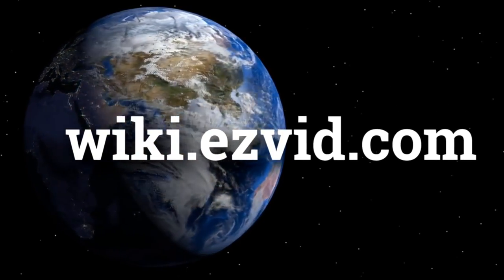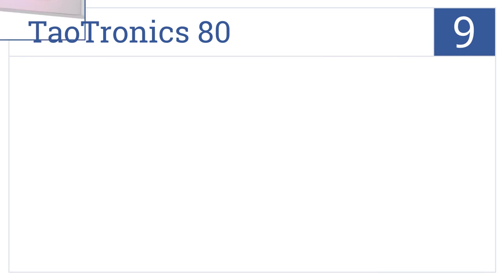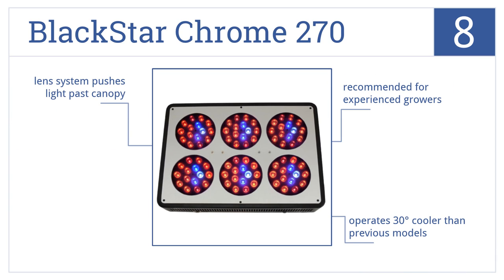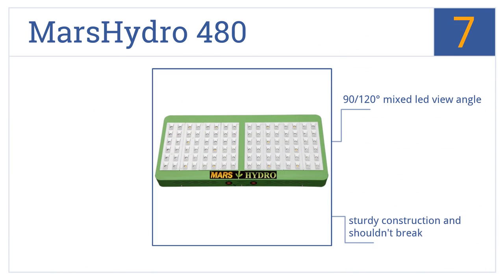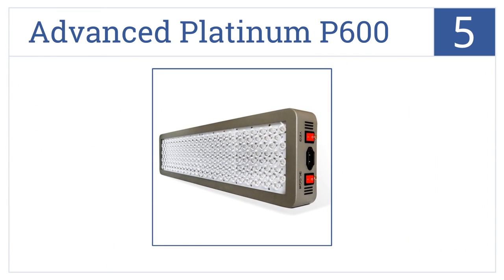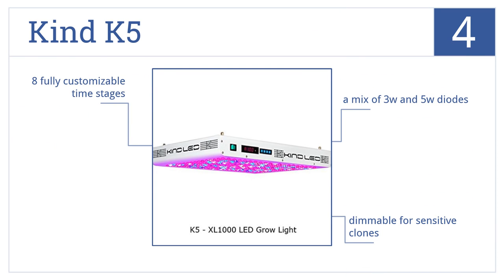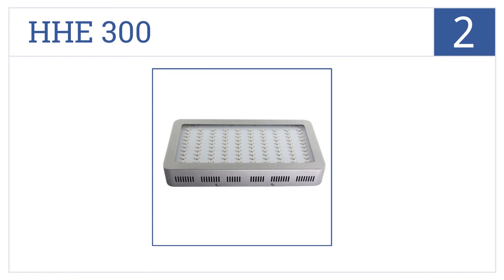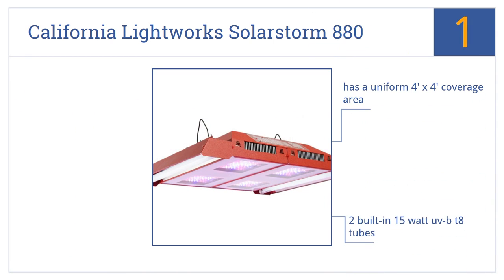The #1 LED Grow Light – California Lightworks Solarstorm 880, ranked by Ezvid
Follow Us for more product updates!

– The SolarStorm 880 is the most powerful LED grow lights on the market. It features 288 high flux bin OSRAM SSL LED emitters.

The SolarStorm 880 also features a unique supplemental UV-B mode which is essential to develop higher potency harvest. The sun naturally contains large amounts of UVB. HID lights do not deliver any significant levels of UVB. No other LED grow light in the market covers the UVB spectrum because LED diodes are narrow band and focus their light in a narrow spectrum.

SolarStorm employs unique T8 fluorescent UVB bulbs integrated into the fixture with a separate control. The UVB bulbs are typically turned on during final few weeks or “finishing” phase of the grow cycle to boost the potency of the final harvest.